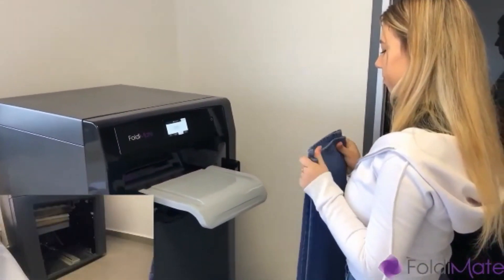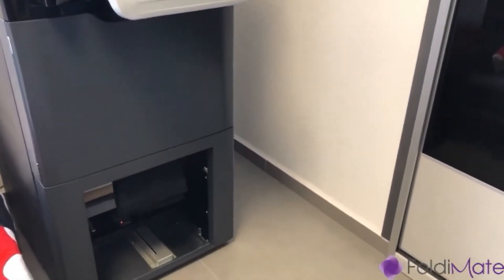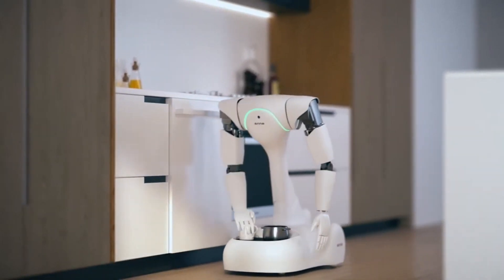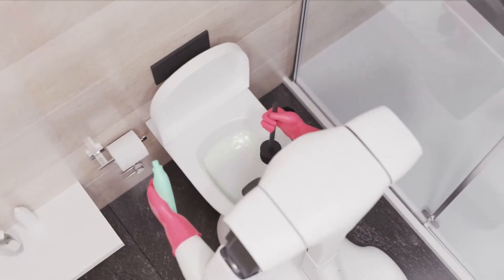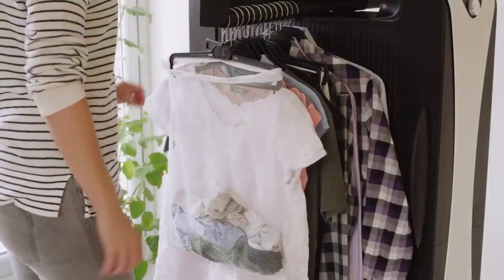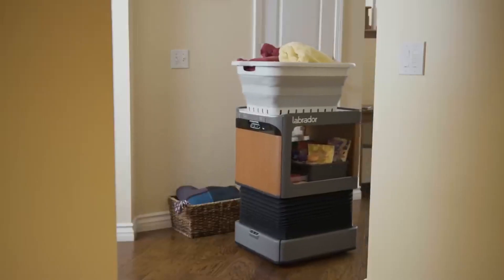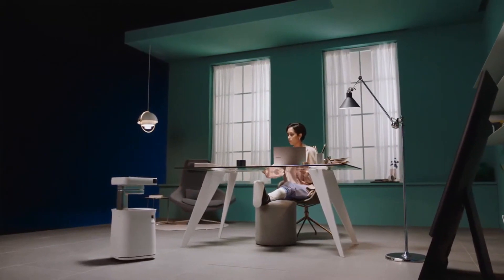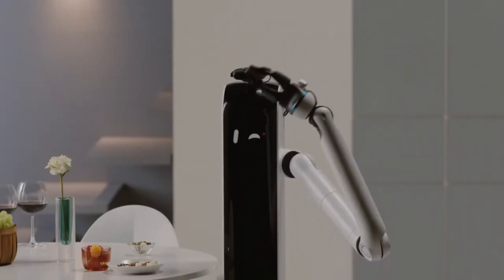Meet Your New Roommate: The Ultimate Smart Personal Robot!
How Smart Robots are Changing the Way We Live at Home

0:39  1. FoldiMate machine

2:05  2. Anna – The Smart Household Robo

3:43  3. Never Iron Again - effie

4: 48  4. Labrador Retriever Robot

6:43  5. Samsung's Bot Handy And Bot Care